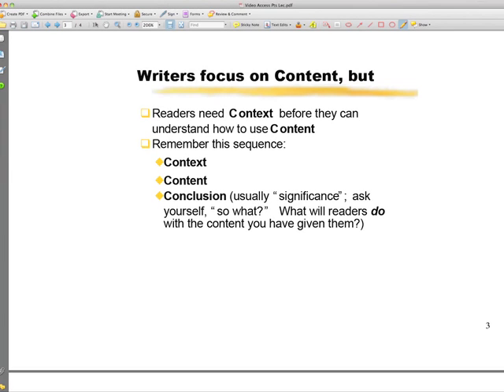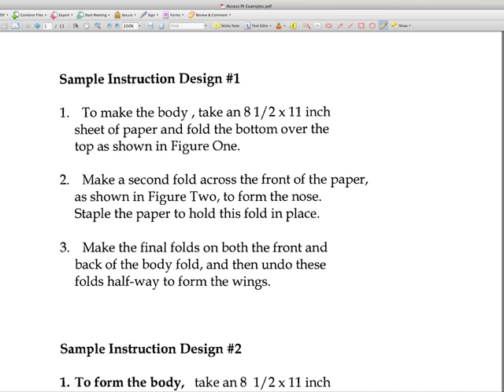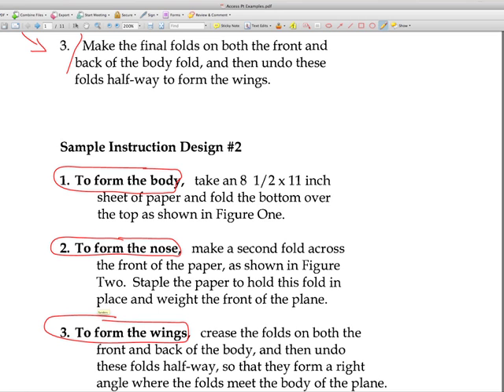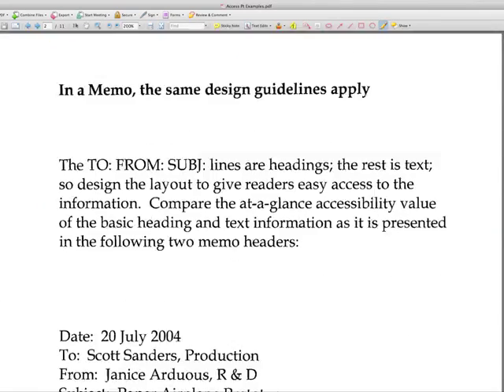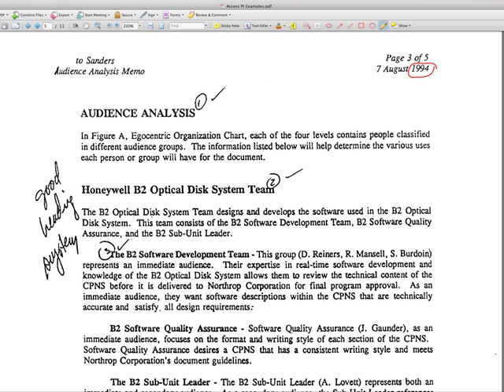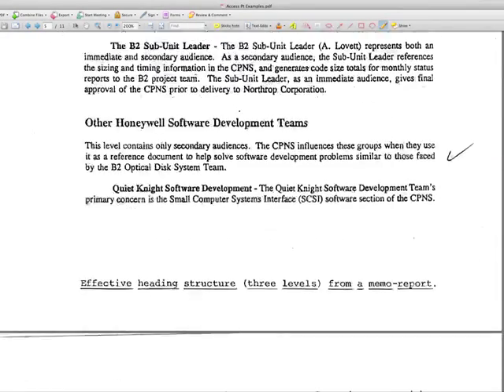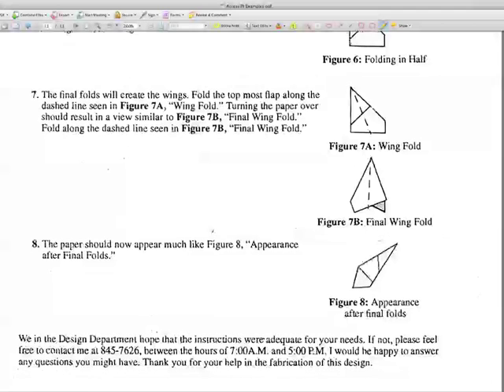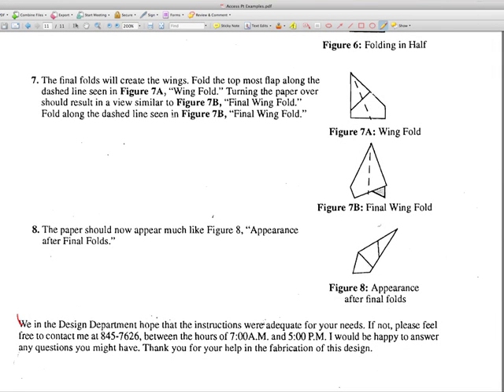Transactional Writing (3)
This is the third and final part of the Transactional Writing and Access Points lecture